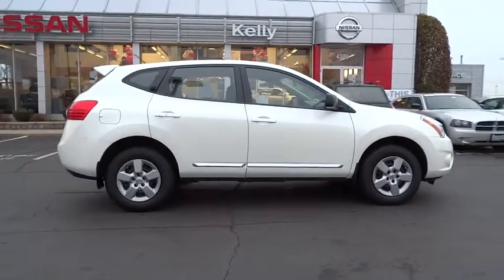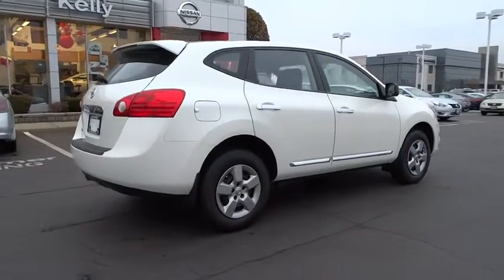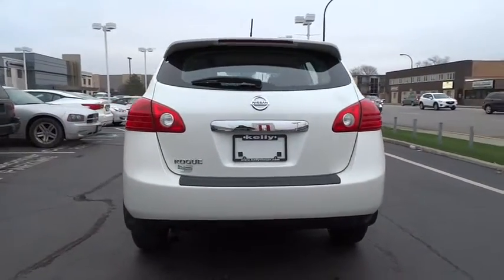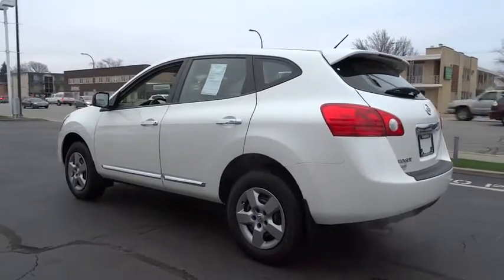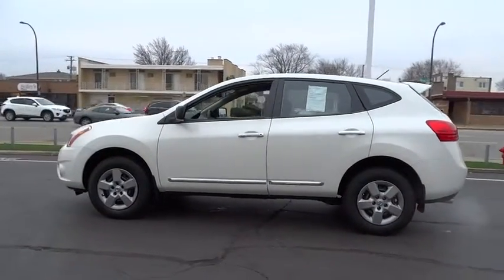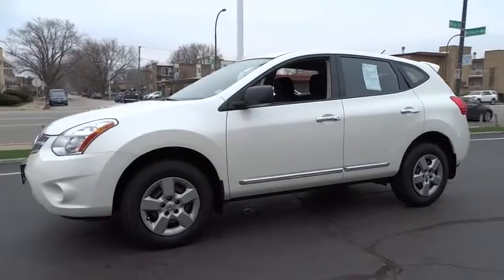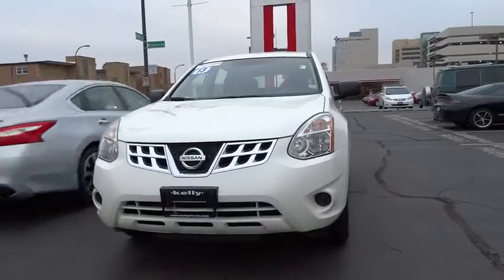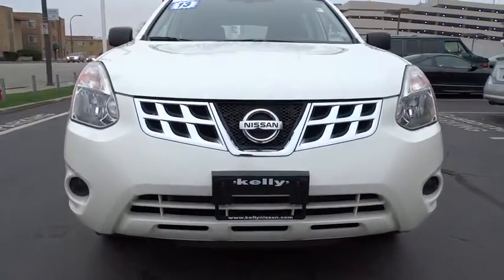2013 Nissan Rogue Oak Lawn, Countryside, Chicago, Orland Park, Alsip, IL 30336A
2013 Nissan Rogue

4300 W. 95th Street